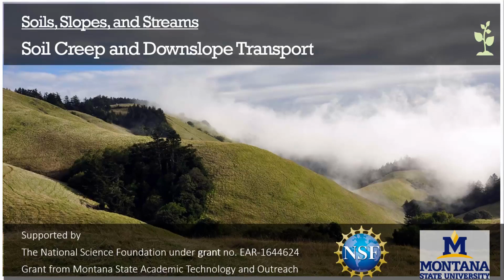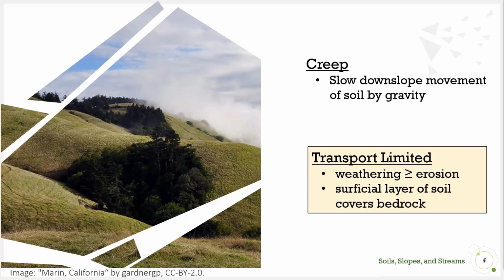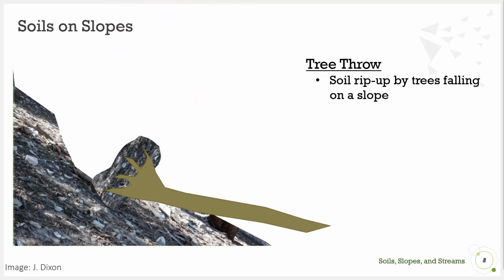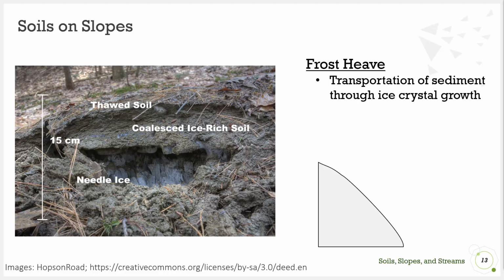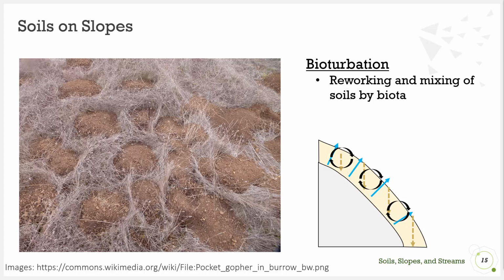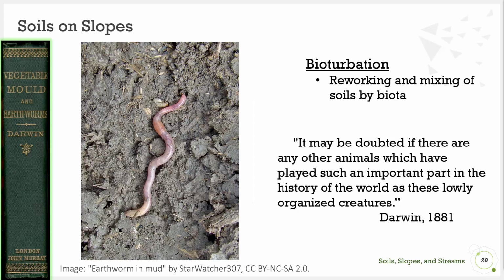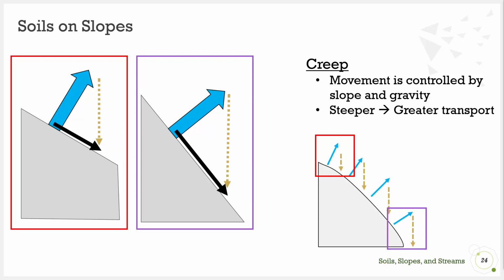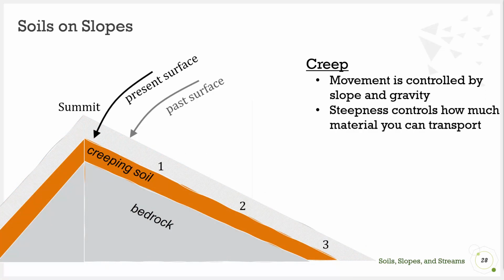3.2. Creeping Soils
A copy of this video with the accompanying quiz can be found at the Soils, Slopes, and Streams series